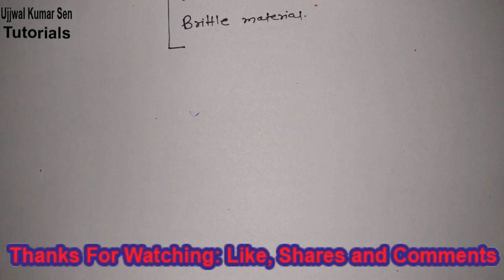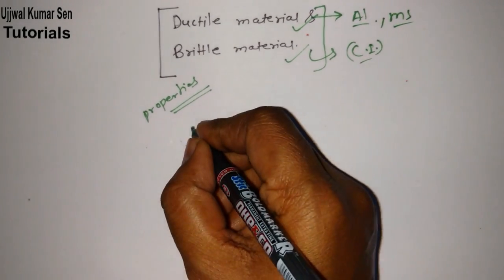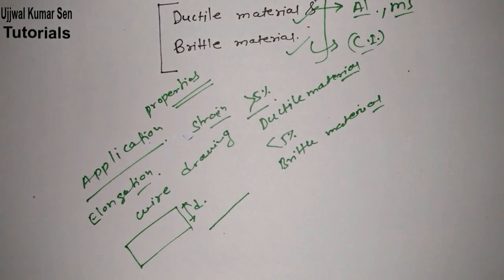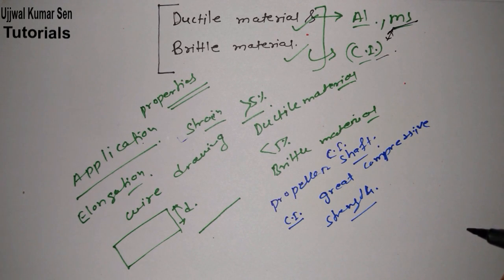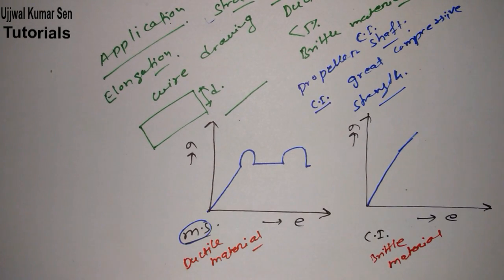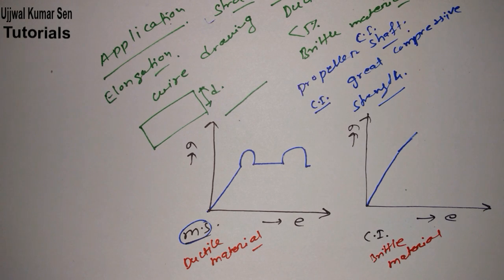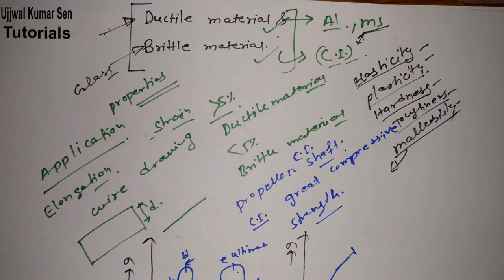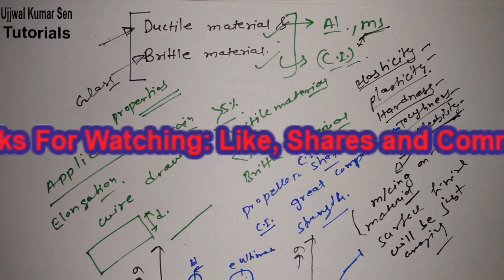Ductile Material and Brittle Material Concept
Ductile Material and Brittle Material, in this video tutorial you will learn about Ductile Material and Brittle Material